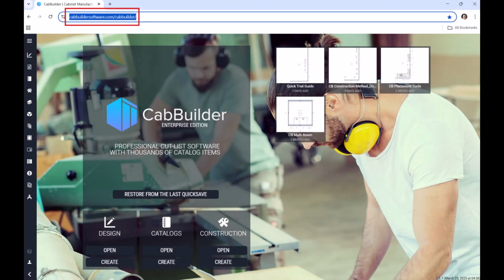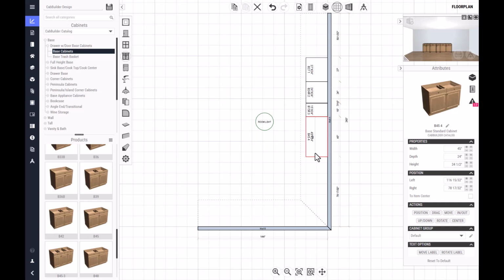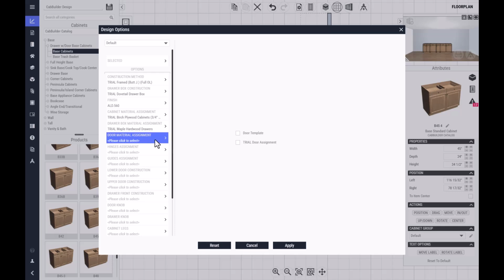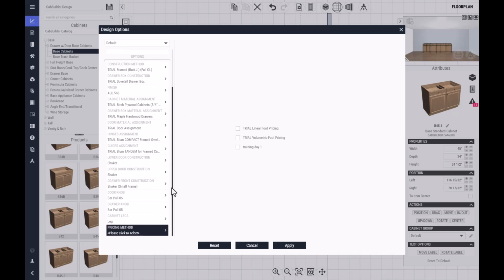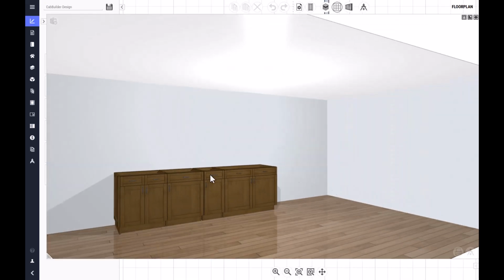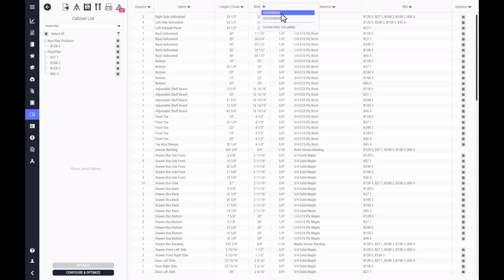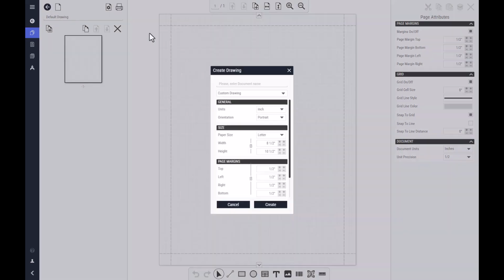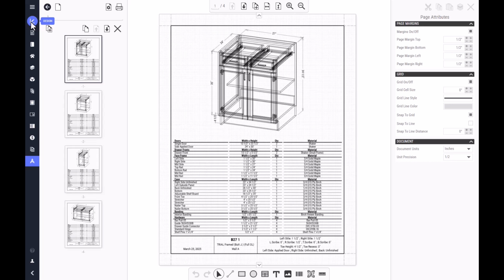Quick Trial Guide 1: Non-Optimizer